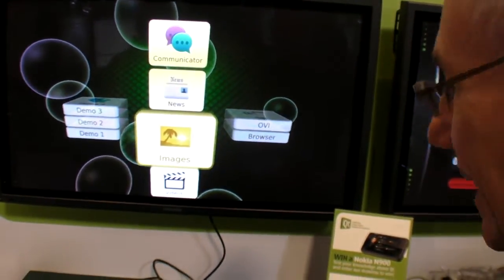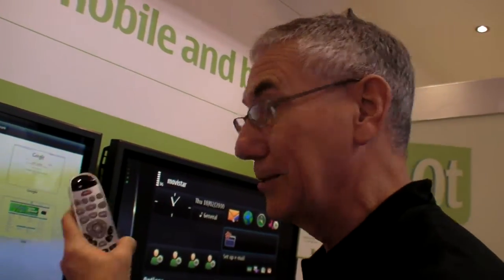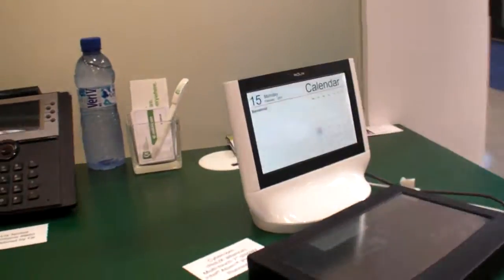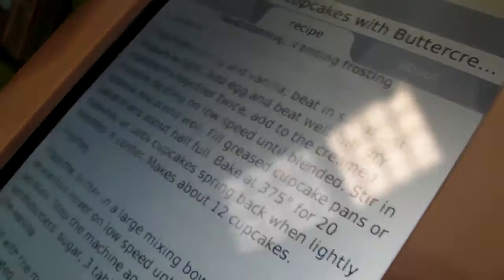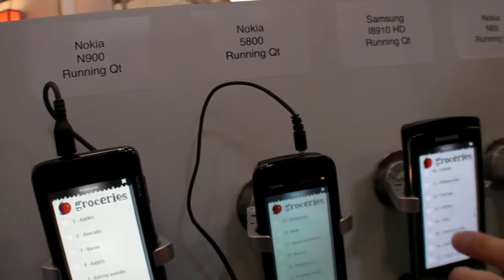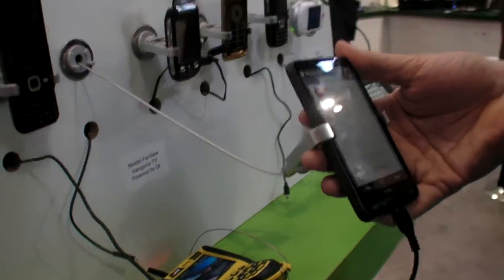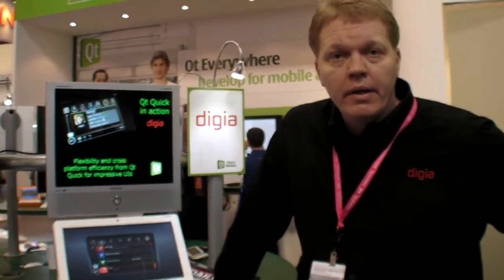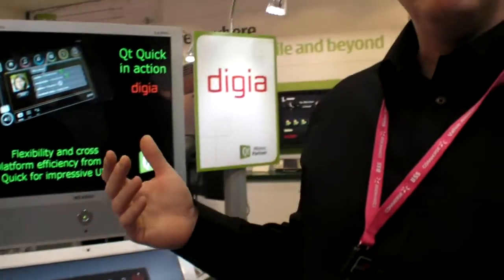Qt development framework demonstrated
Qt is a cross-platform application and UI framework for developing once, and deploying across lots of embedded Linux platforms, Windows CE, Symbian and Maemo without rewriting the source code. At Mobile World Congress, Qt was demonstrating their solution used in many different devices.

Qt Quick (Qt User Interface Creation Kit) is a high-level user interface technology that makes it dramatically easier for UI designers and developers with scripting language skills to quickly and easily create beautiful, pixel perfect UIs and lightweight, touch-enabled apps with Qt  all without requiring any C++ skills. It will be part of the Qt 4.7 release, which has had its first technology preview released in March.